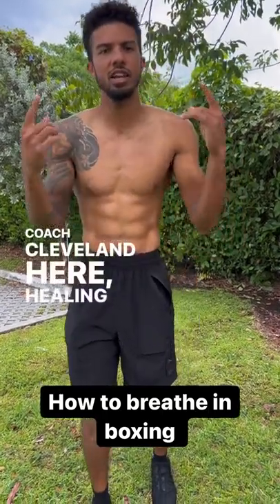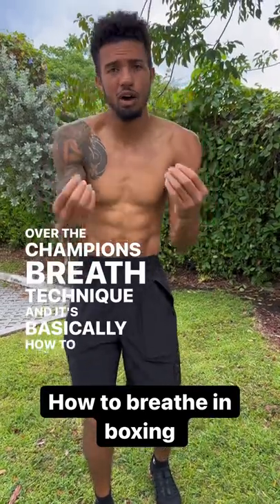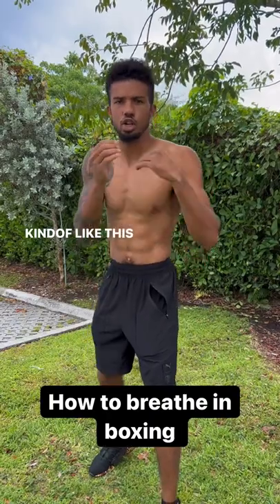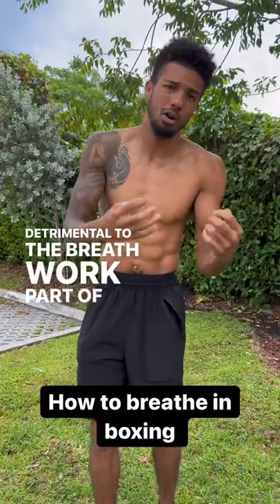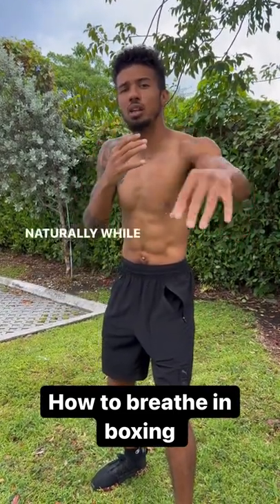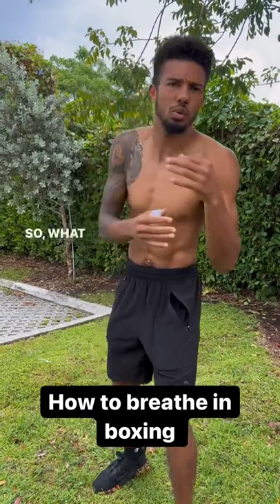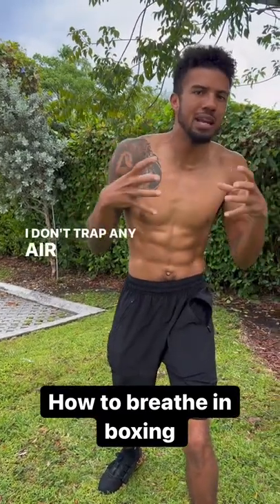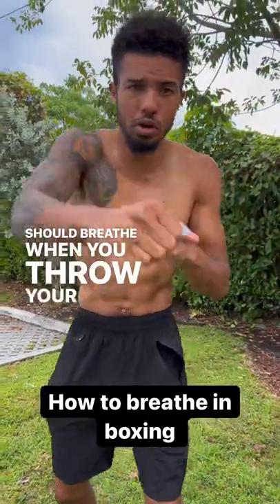HOW TO BREATHE IN BOXING | Boxing Film Study